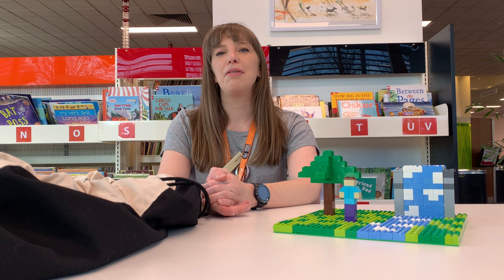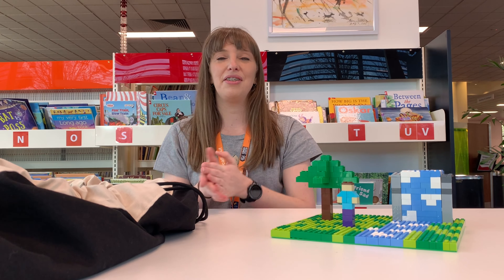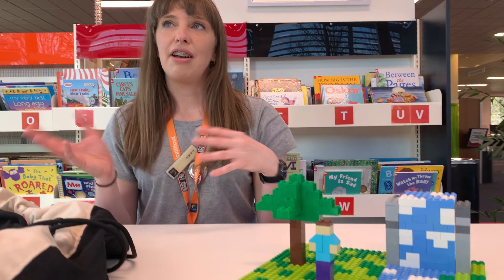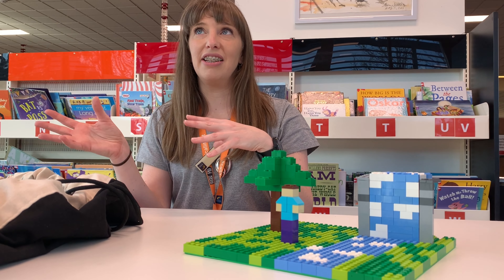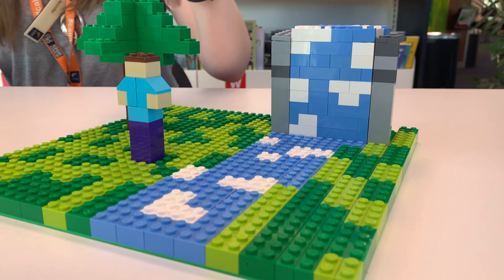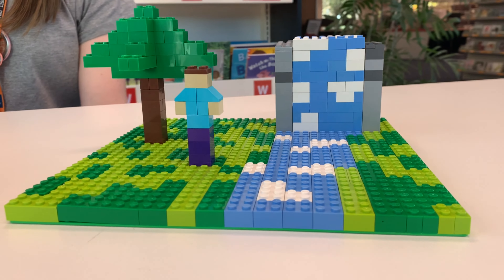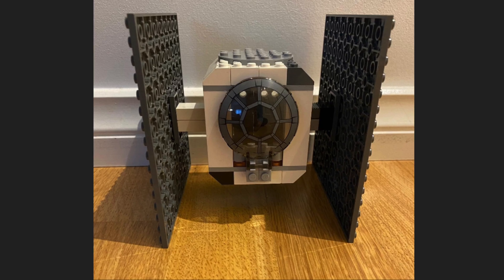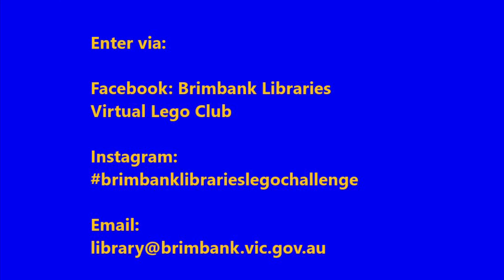Weekly Lego Challenge II - COMPETITION Week 9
Welcome to our FINAL Week of our Lego Challenge Competition II. Make the most out of it! 💪💡
Thank you for your Star Wars entries, the force was with you indeed! The winner selected at random is announced in this weeks Challenge video.

Week 9 Theme: MINECRAFT CHALLENGE! 🧟
Create your favourite Minecraft character or scene! Are you including Steve, creepers, zombies, endermans or pigs. ?🤔 You choose!

Make sure to get your entries in by this Sunday to go into the draw to win a prize!
• Facebook- via the Brimbank Libraries Virtual Lego group and tag your creations with brimbanklibrarieslegochallenge